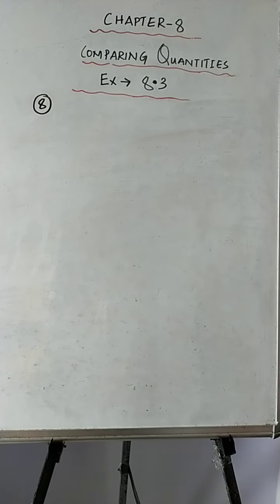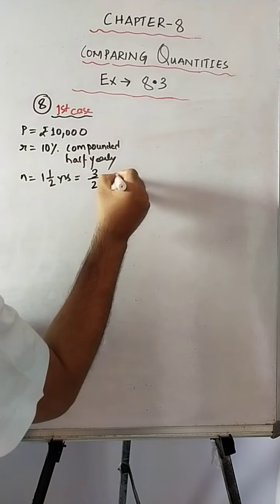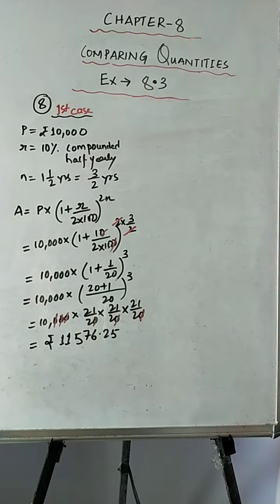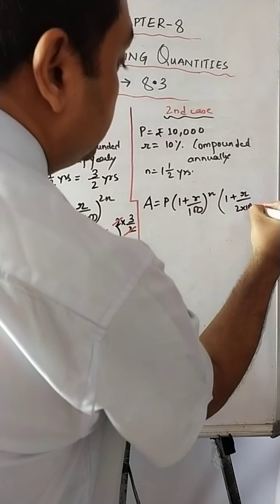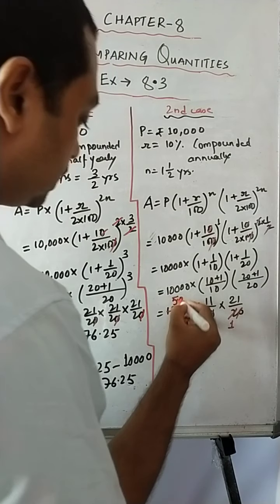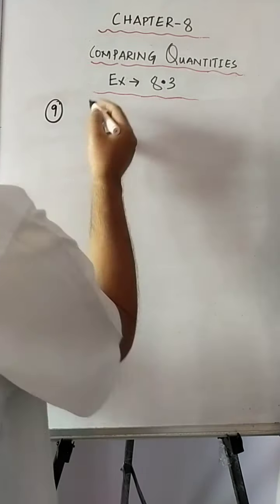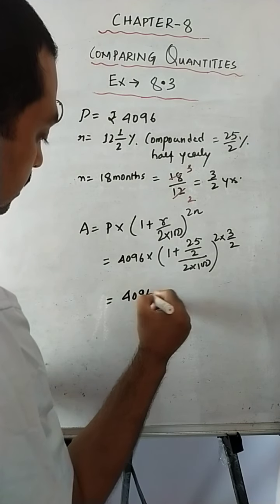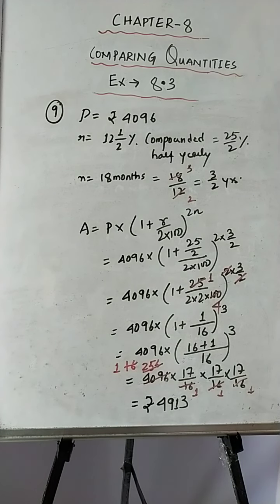Chapter 8 Comparing Quantities